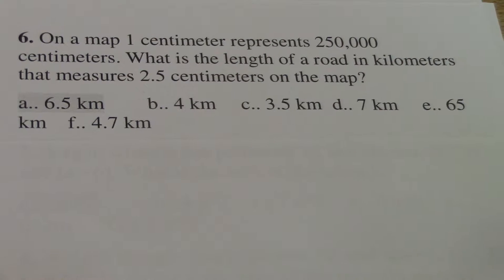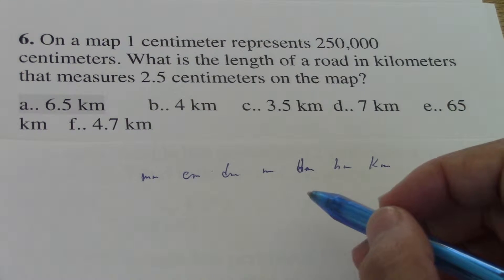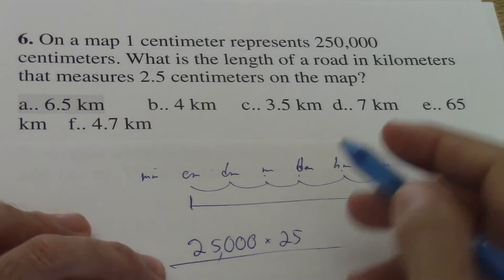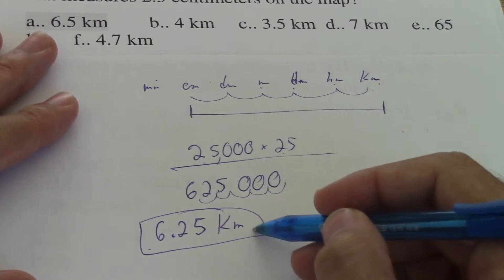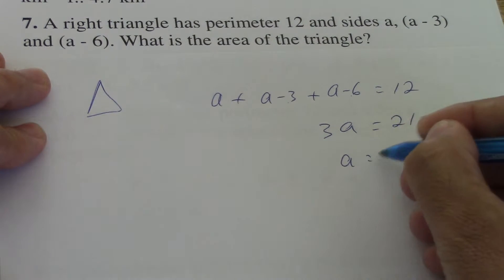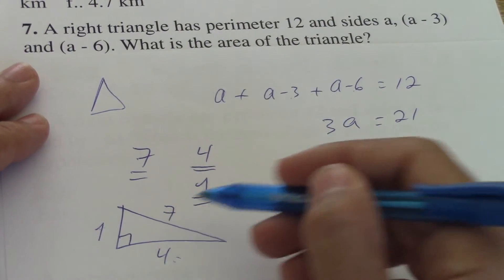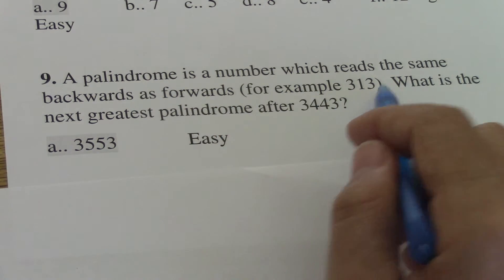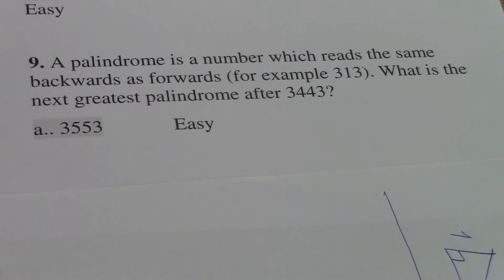SAT Math 3 – Word Problem: System of Equations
Word Problem: System of Equations

Practice SAT Math word problems with confidence! These 11 focused videos cover the most common problem types you’ll see on the test — from linear equations to geometry. Want extra free practice?